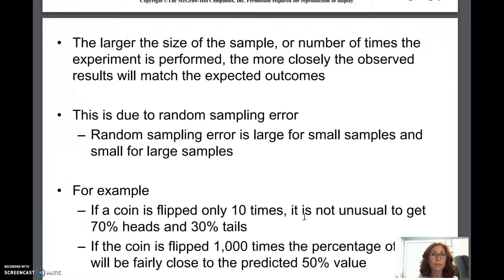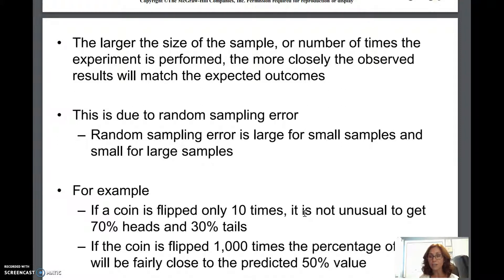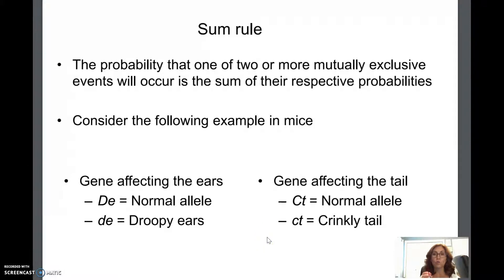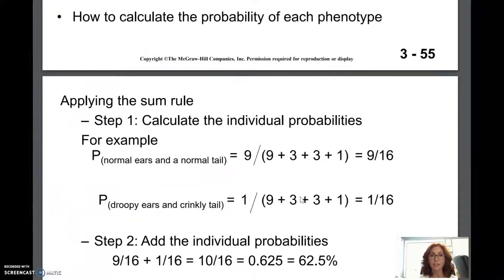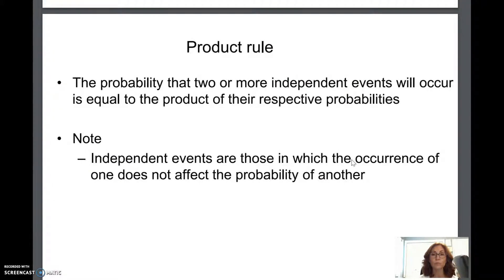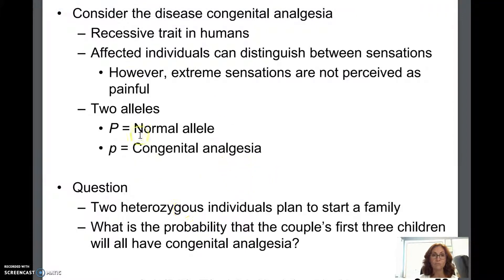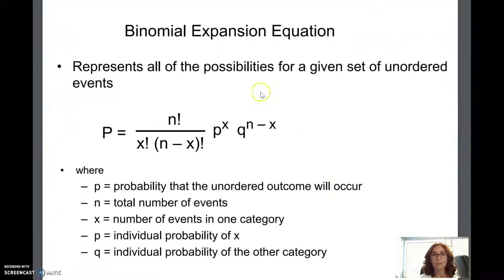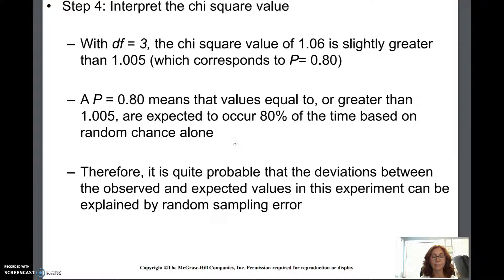Chapter 3 Lecture Pt. 4